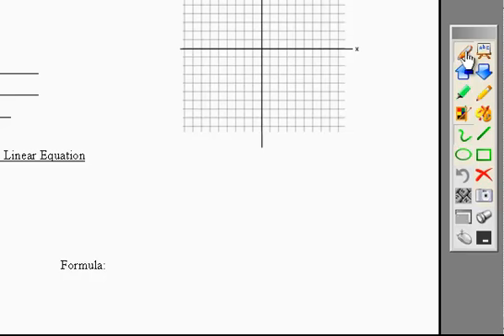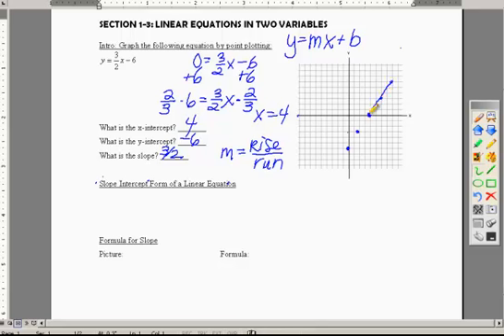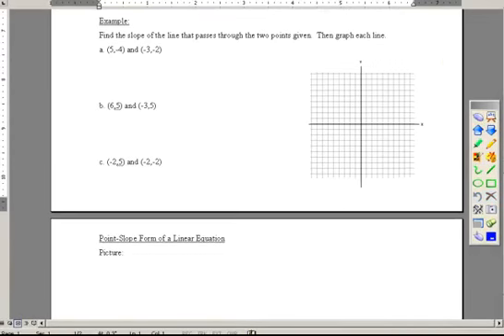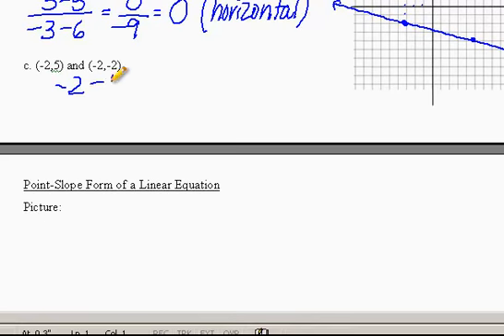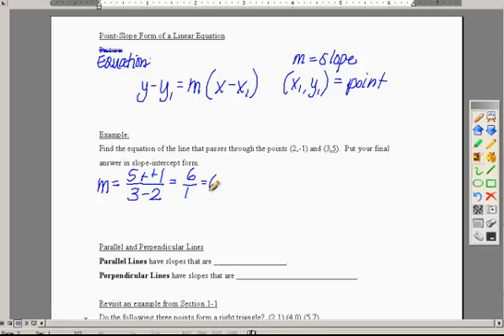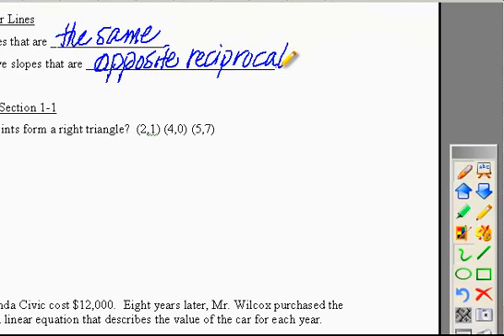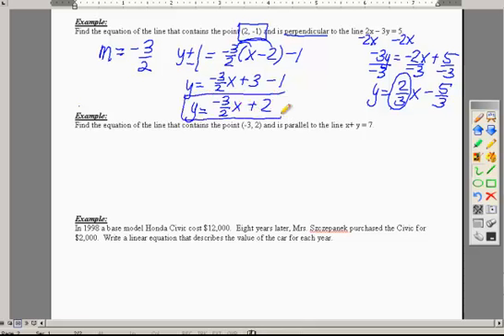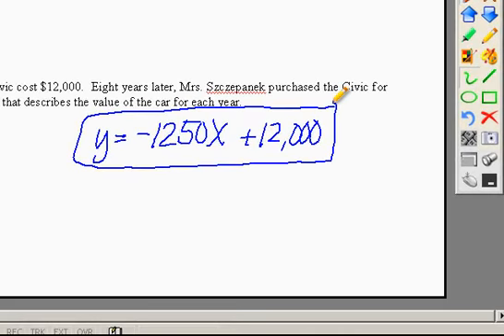Section 1.3.mp4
Slope and Lines